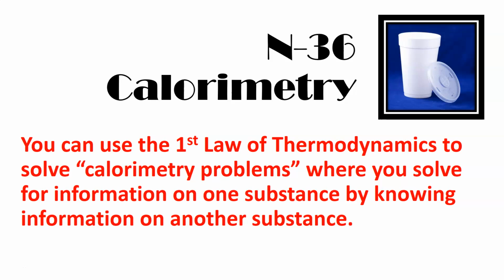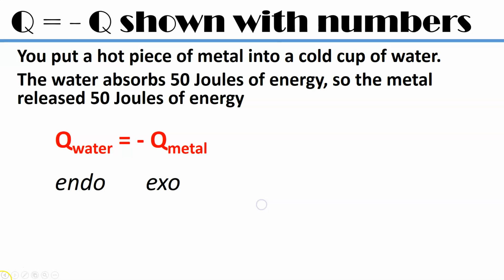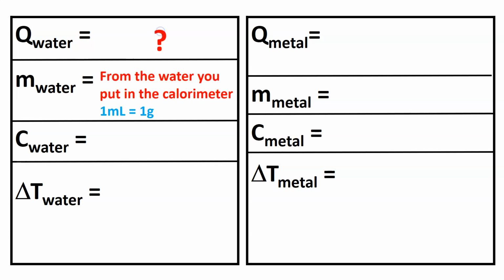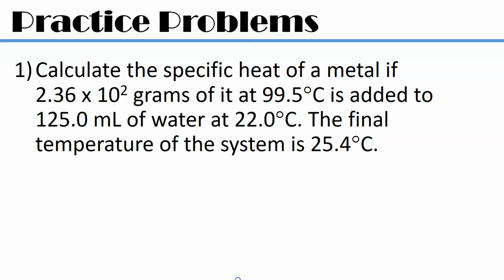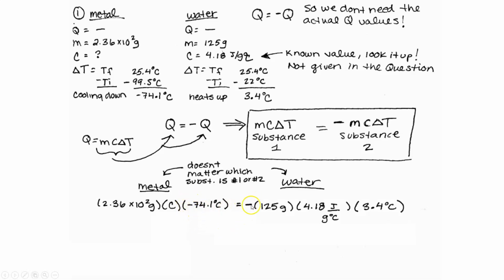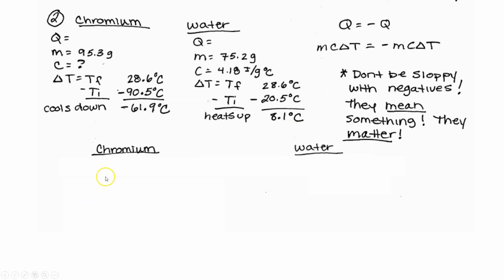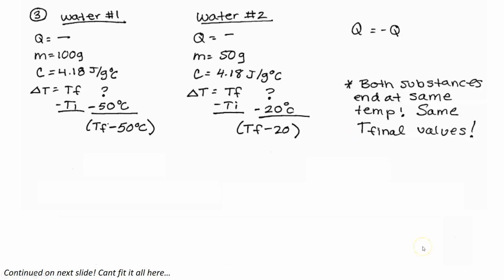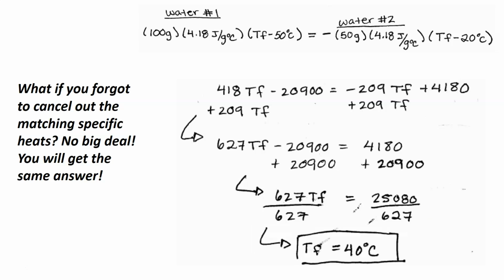N36 HC Calorimetry